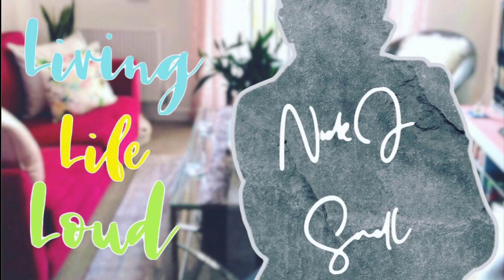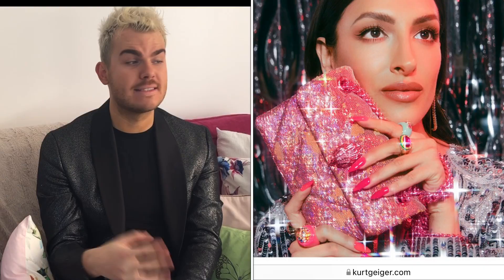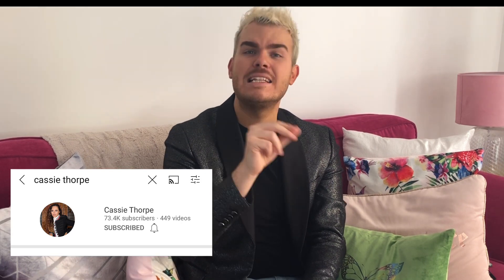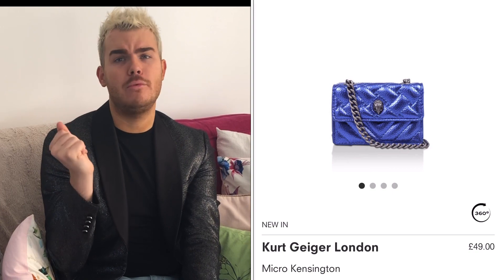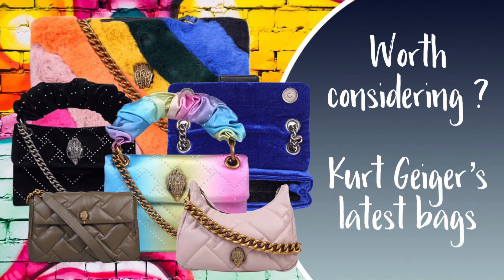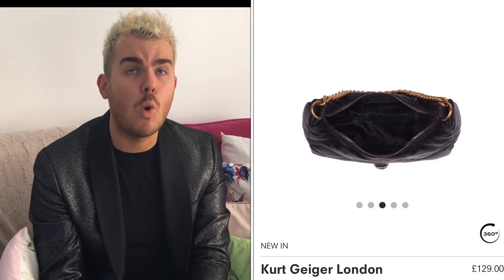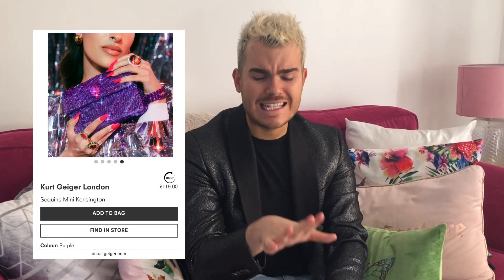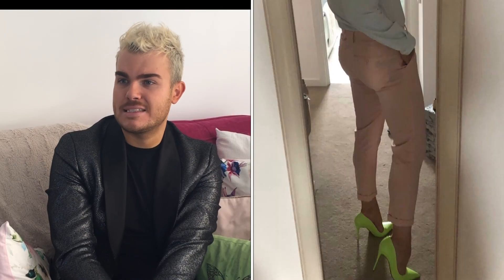The new MUST SEE bags from Kurt Geiger London | Glitz by the spade !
Hi everyone, I hope that you are all having a fantastic day whatever you may be doing ! Hopefully watching this video ☺️

Today I am going to share with you the new MUST see bags from Kurt Geiger. These new items are fun and glamorous and I am LIVING for them 😍

I share at the end my personal favourite, however, I would love to also know your thoughts !

N x